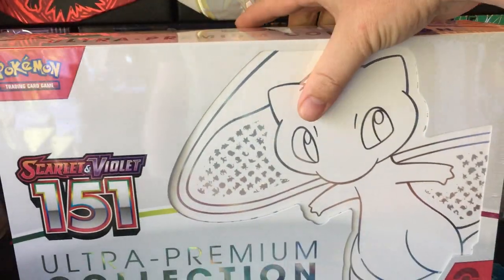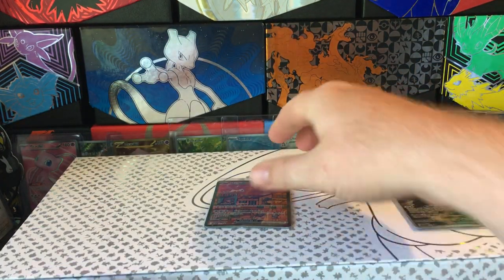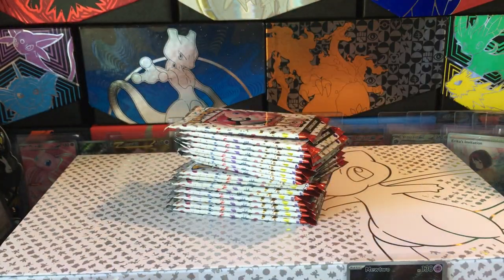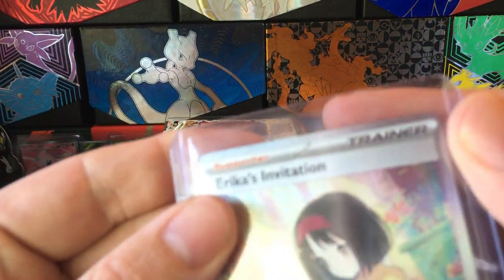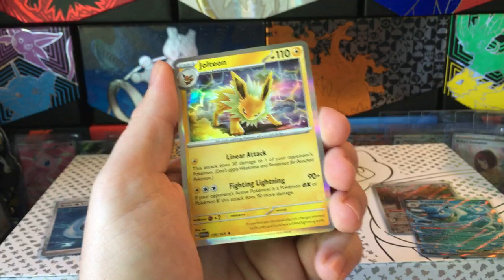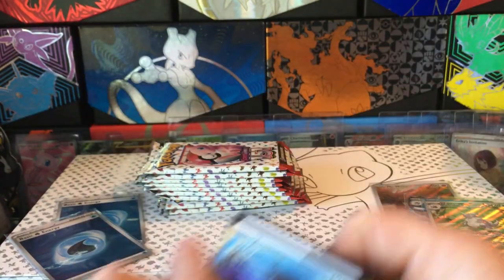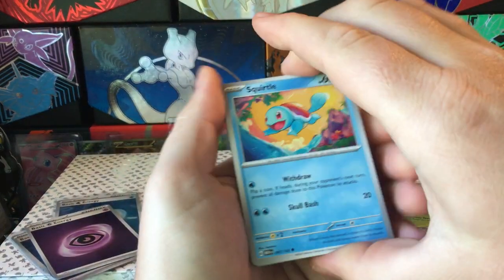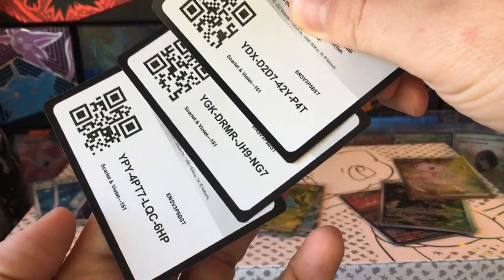151 upc opening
Ordered this last week and got it a little early so well, I opened it.